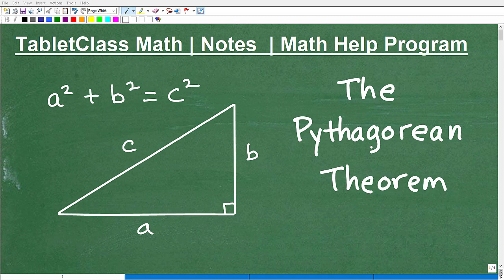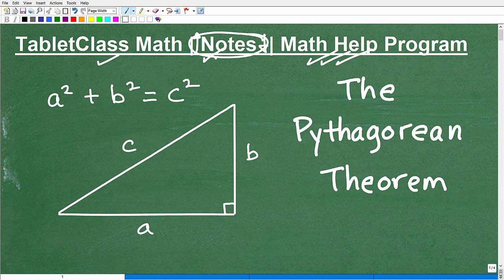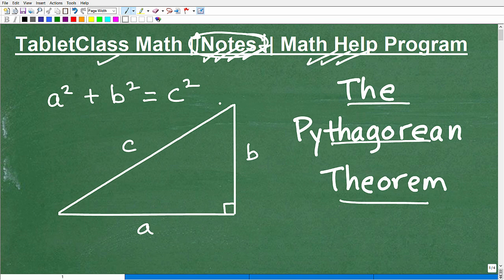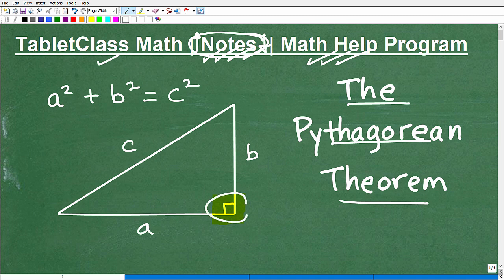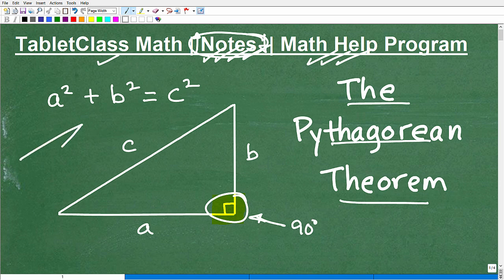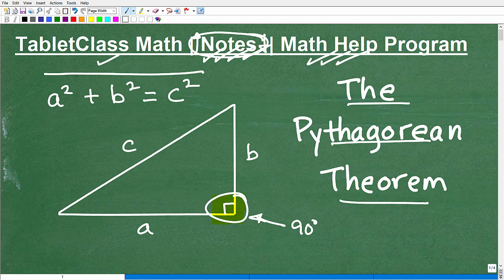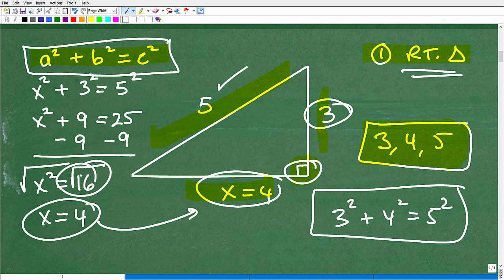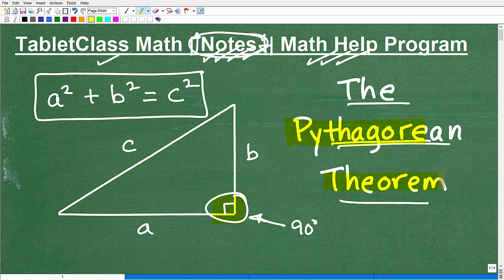Let’s Get To Know The Pythagorean Theorem….Step-by-Step….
Math help with the Pythagorean Theorem.  For more math help to include math lessons, practice problems and math tutorials check out my full math help program